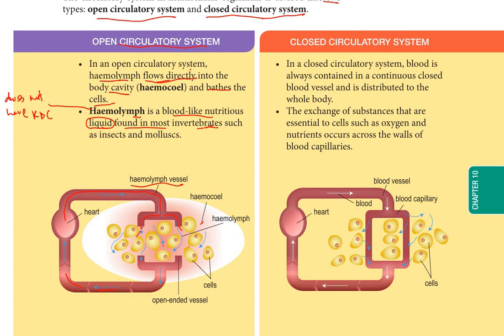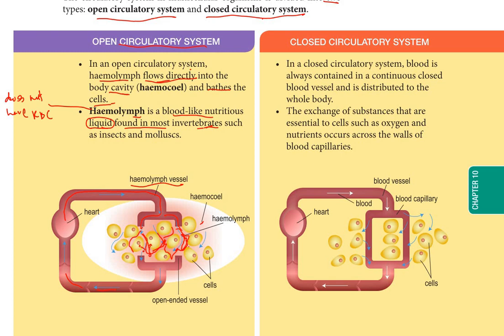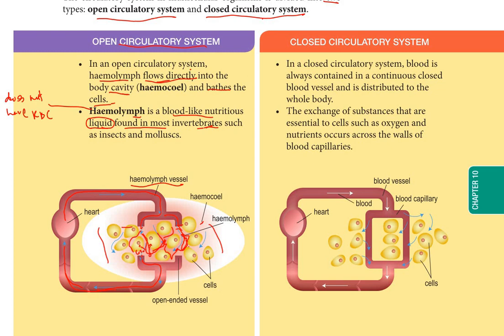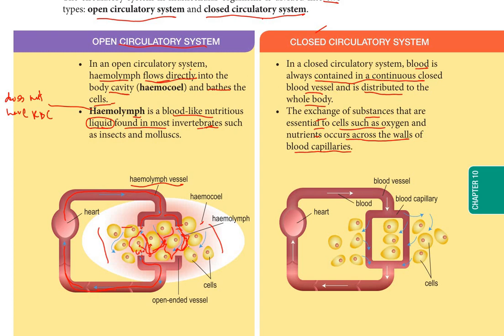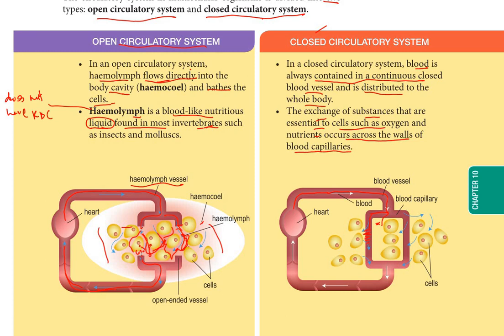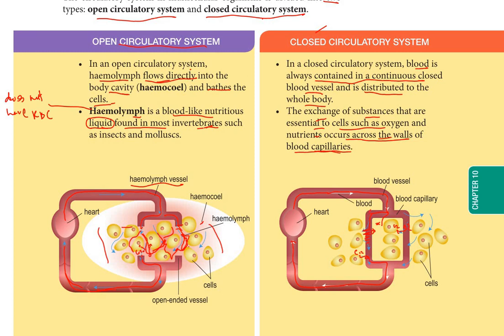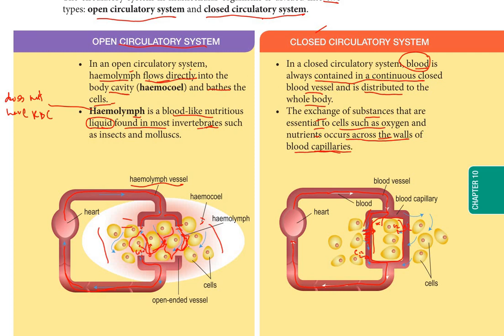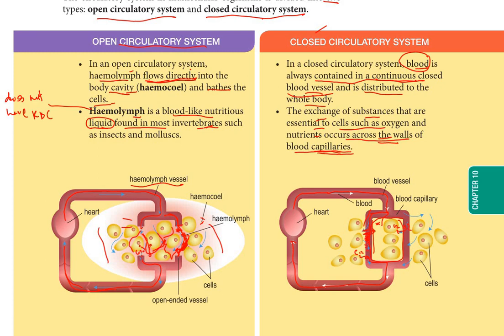10.1 TYPES OF CIRCULATORY SYSTEM (PART 2)